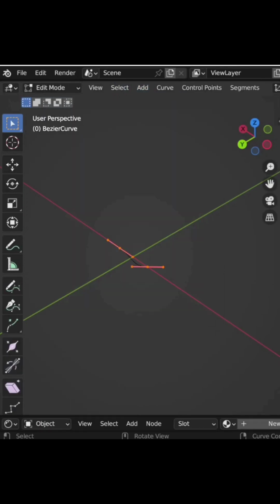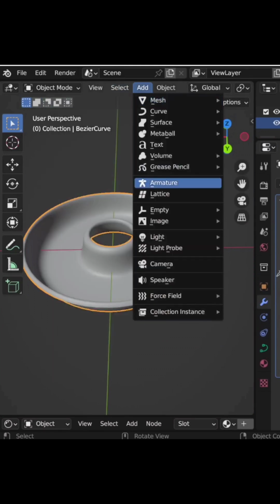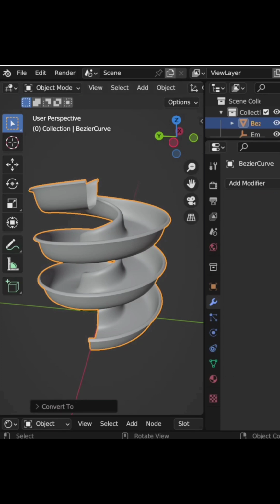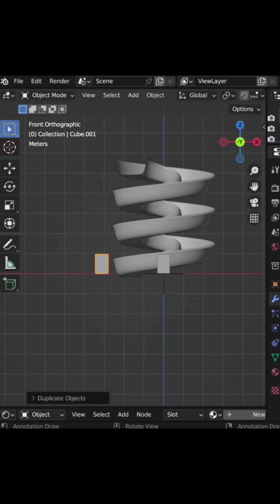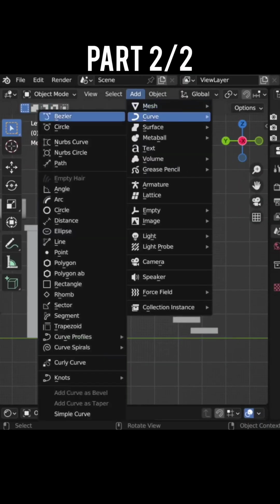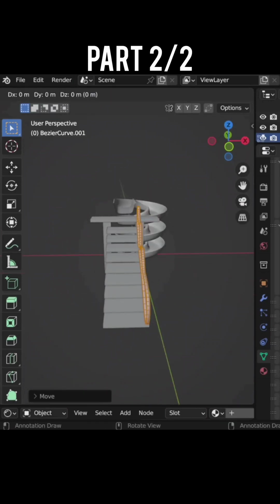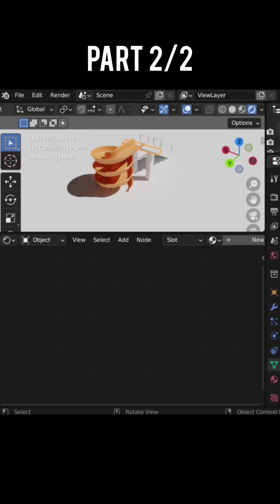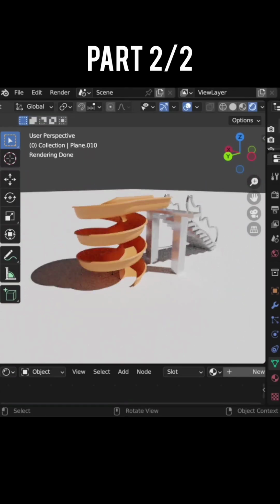Make this simple Model under 3 minutes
Is video series mein aap Blender ke saath 3D ke basics seekhenge short tutorials ke saath, jo beginners ke liye design kiye gaye hain, jisse aap hundreds aur thousands of hours bachayenge or industry mein success pane ke liye jaruri skills efficiently seekhkar, jald se jald create karne ke liye skills acquire kar sakenge.